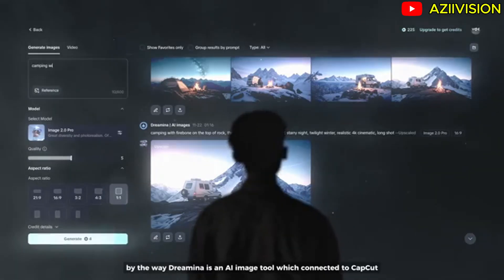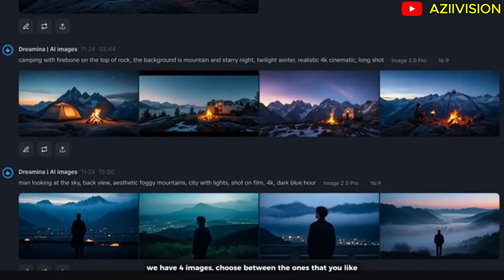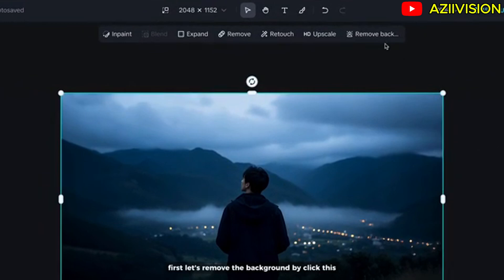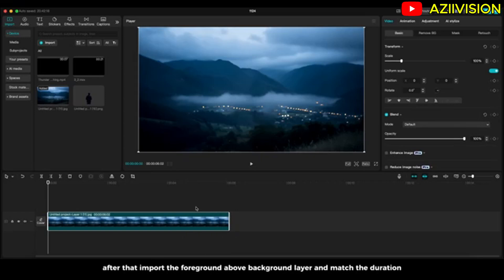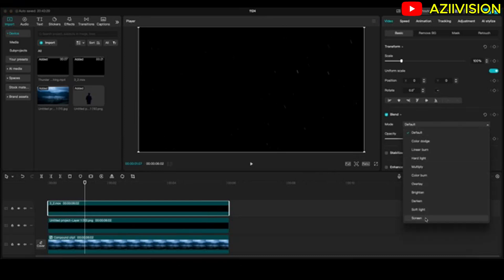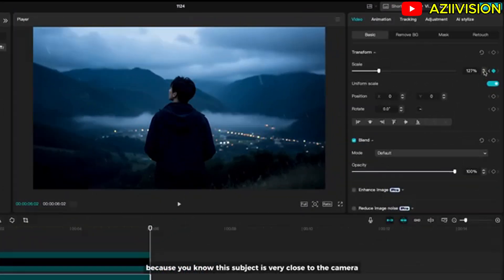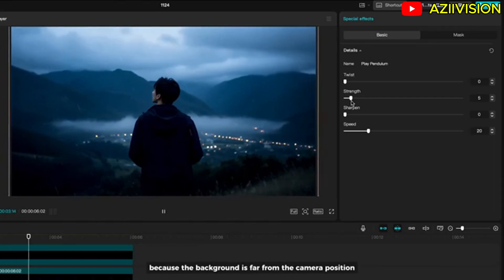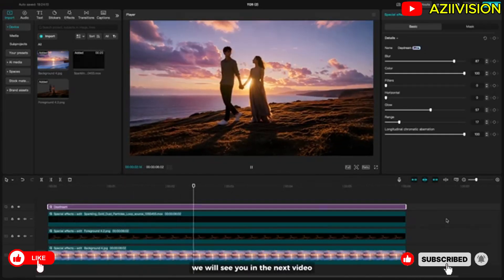How to Make 3D AI Videos from Images in CapCut ✨ | Bring Photos to Life!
Want to turn your simple photos into stunning 3D AI videos? 🤯
In this tutorial, I’ll show you step by step how to bring images to life in CapCut using AI — perfect for YouTube, TikTok, Instagram, and Facebook content.

With just a few clicks, you can transform a static photo into a dynamic, eye-catching 3D video that grabs attention and boosts engagement.

📌 What you’ll learn in this video:
✅ How to use CapCut’s AI features for 3D animation
✅ Tricks to make your images look alive & cinematic
✅ Exporting for high-quality shorts & social media posts

👉 Whether you’re a beginner or a pro, this method works for everyone!
💬 Drop a comment if you tried it and share your 3D AI video results!